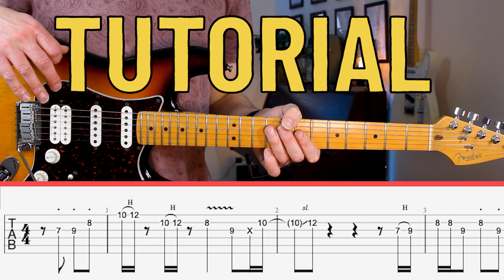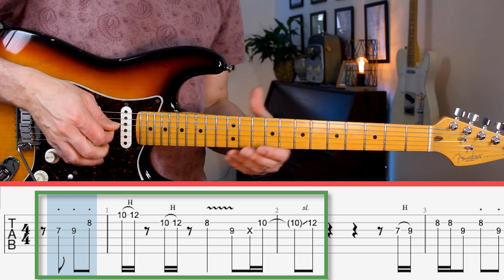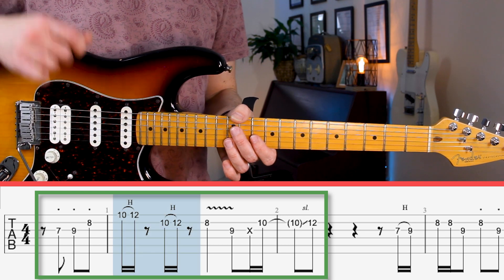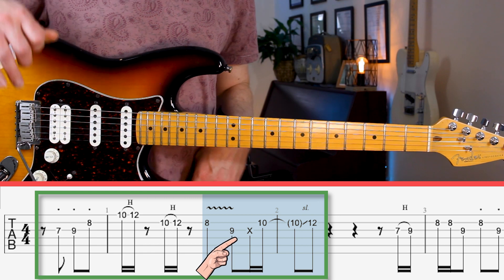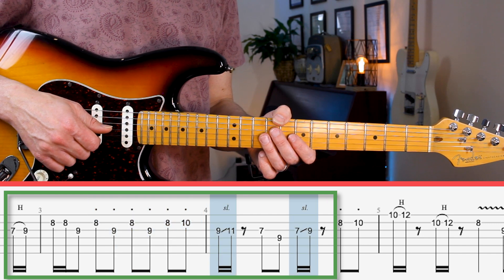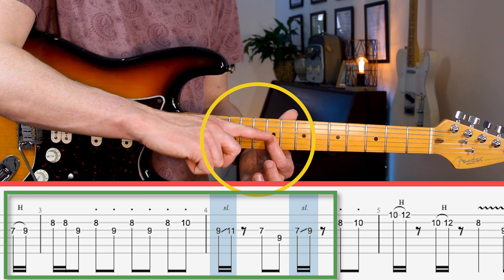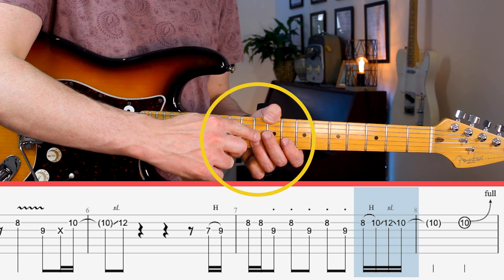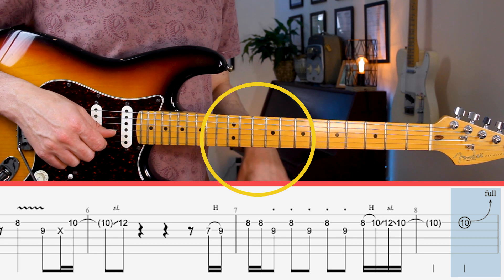Disco Yes - Tom Misch Guitar Riff Lesson (with TAB on Screen)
Here's a breakdown and tutorial with TAB for Disco Yes by Tom Misch. What a banger!

0:00 Intro
0:18 Playthrough
0:51 Tutorial
3:08 Slower Playthrough